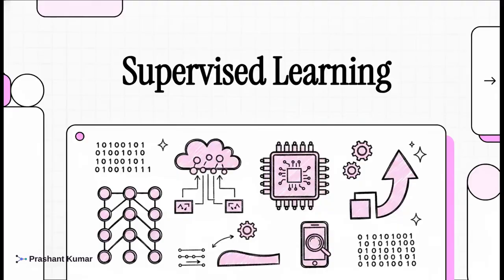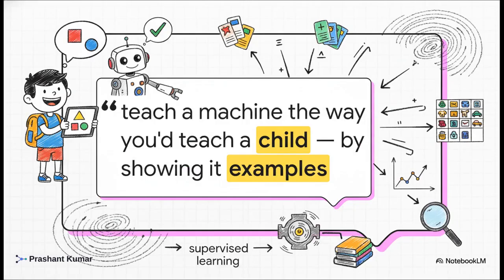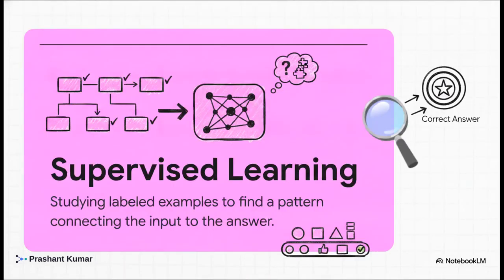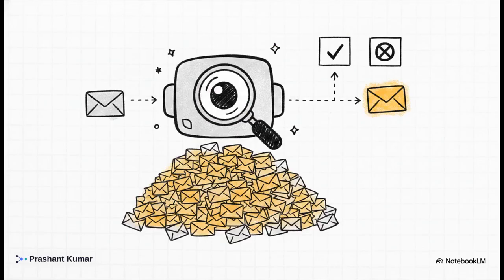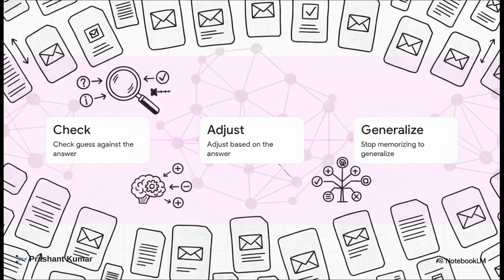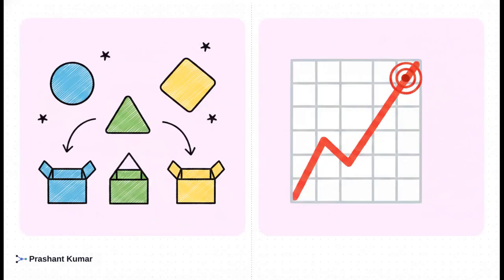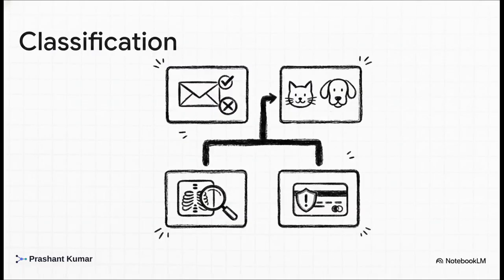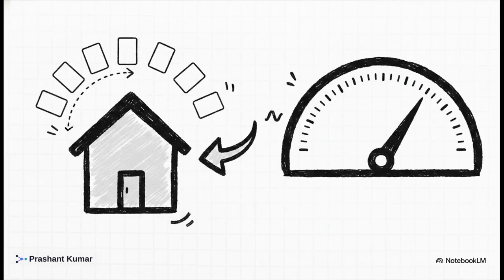Vid-05 | How 1,000 Emails Taught a Machine to Read Spam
Supervised learning, explained simply: you teach a machine like a child, with examples and the answers attached. It's the idea behind spam filters, fraud detection, and medical diagnosis.

📘 Get the book "Machine Learning to Gen AI Agents" by Prashant Kumar:
Amazon US
Amazon India
Amazon Canada
Also on Kindle, Flipkart & Evincepub.